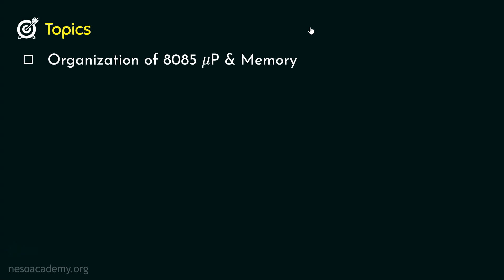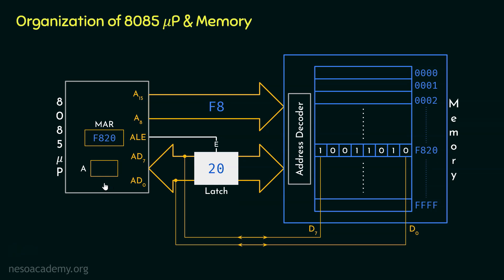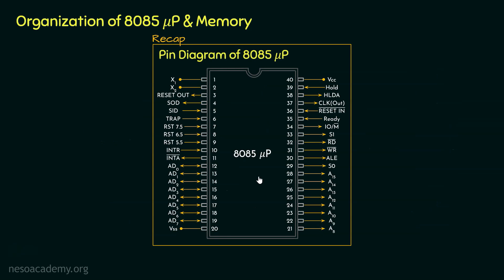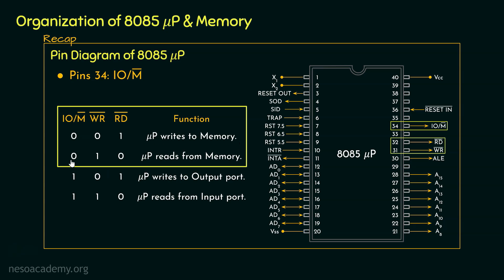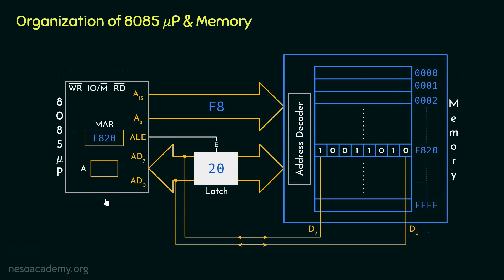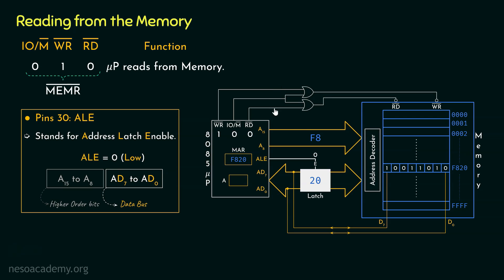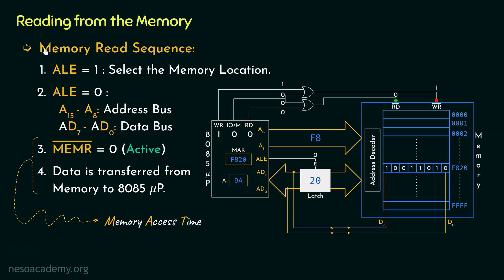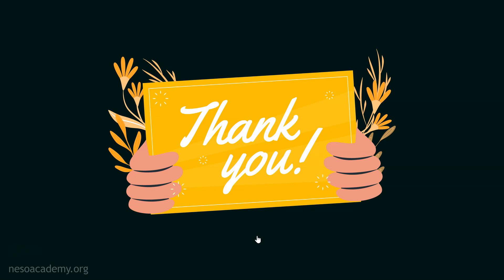Reading from Memory in 8085 Microprocessor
Microprocessor & Microcontrollers: Reading from Memory in 8085 Microprocessor
Topics discussed:
1. The Organization of 8085 Microprocessor and Memory.
2. Reading from the Memory in 8085 Microprocessor.